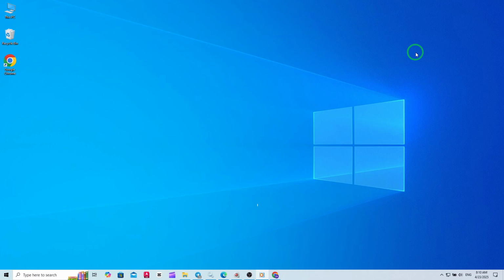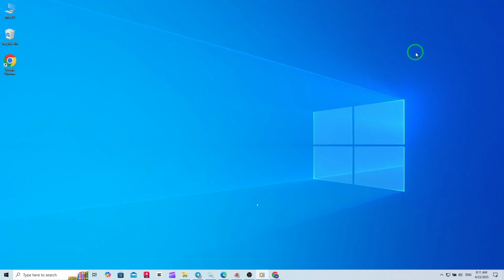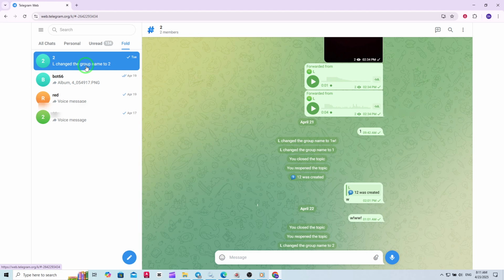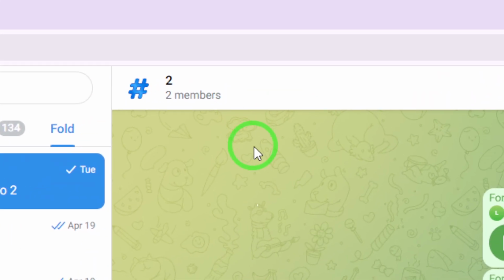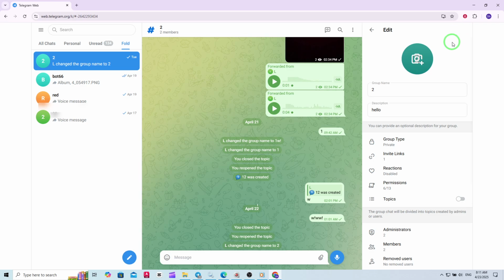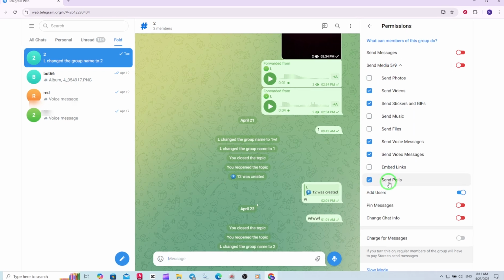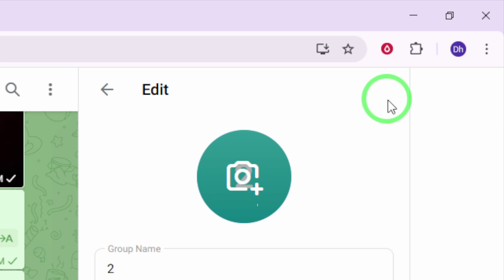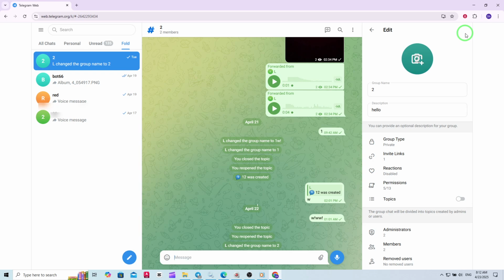How To Prevent Sending Polls On Your Group On Telegram Web On PC (New Update)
Learn how to prevent sending polls in your Telegram group on Telegram Web for PC with the latest update. This step-by-step guide will help group admins control poll permissions, making your group management easier and more secure. Follow these instructions to stop members from sending polls in your Telegram Web group.

Steps:

1. Open Telegram web.

2. Open the group that you are admin in.

3. Click on the name of the group, then the Edit icon.

4. Enter to Permissions, then Send media.

5. Disable Send Polls, click Save.

This tutorial is perfect for Telegram group admins who want to manage group permissions and prevent unwanted polls on Telegram Web for PC. By following these steps, you can easily maintain control over your group’s content and improve the group experience for all members[2][3][4].-

Chapters:
00:00 Intro
00:12 Soultion
01:05 Outro